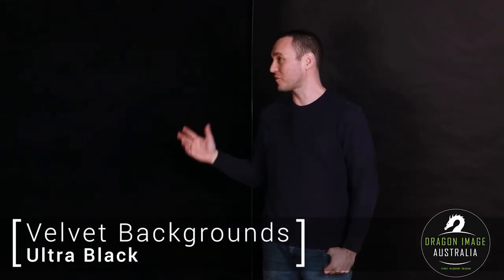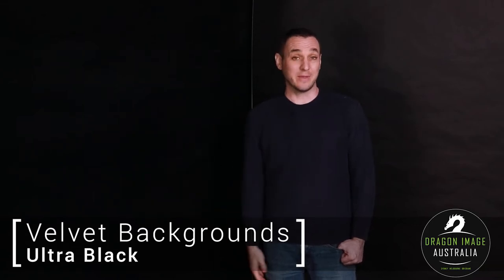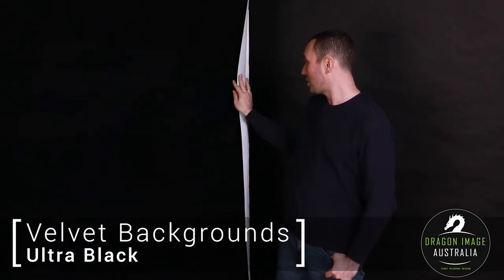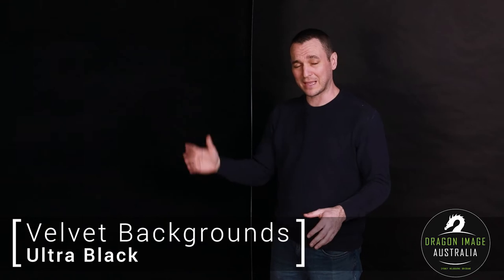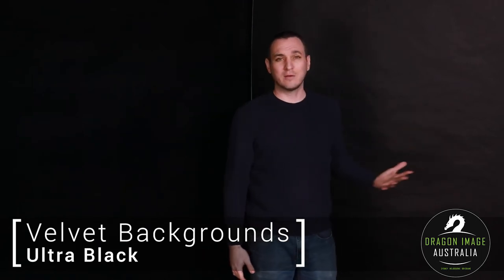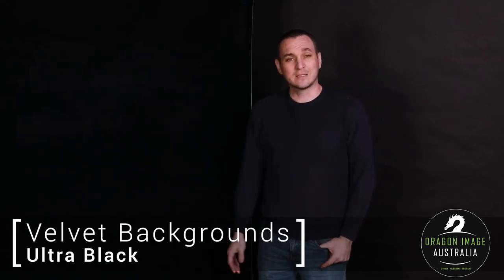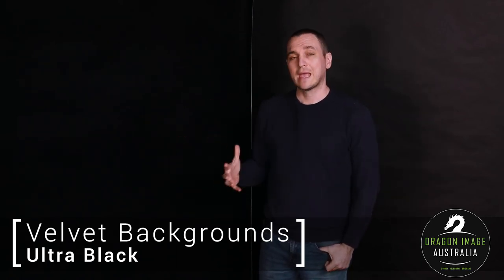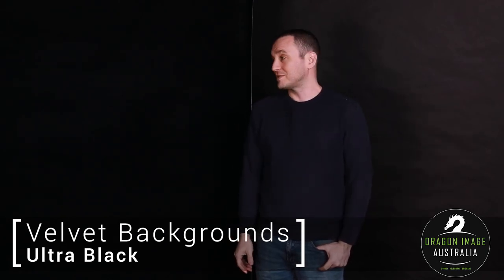The Perfect Background - LightPro Jet Black Velvet Seamless Background Material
This background is perfect for low-key style photography and low-key filmmaking, absorbing light to give a deep rich black background. Remember to flag your lights and use egg-crate grids on your softboxes to reduce the light spill onto the velvet

With jet black velvet though, the way to make the black background black is by choosing the correct lighting and exposure to make it black. If it comes out grey, you are overexposing it. Try some negative exposure compensation. If you want to know what lights you should be using, we at Dragon Image can show you some premade kits or customise a kit for your needs.